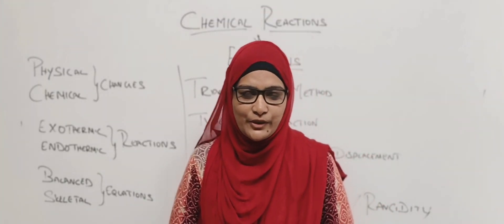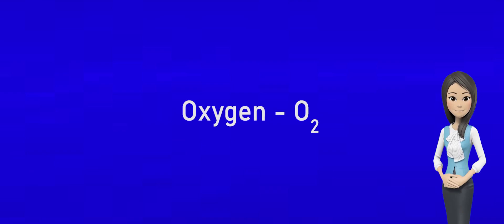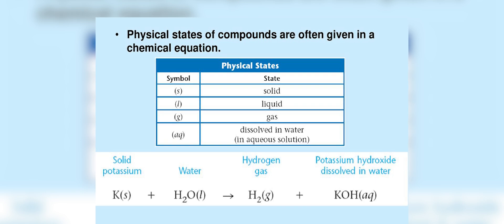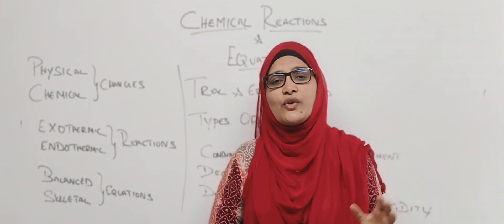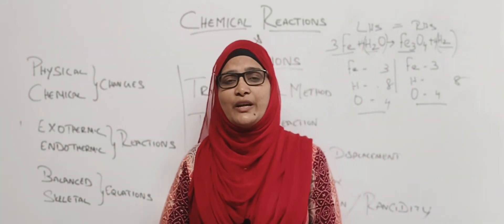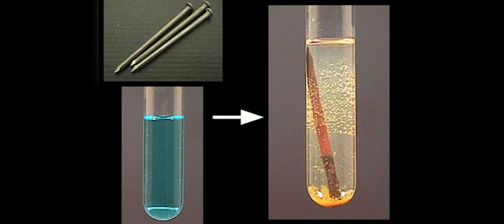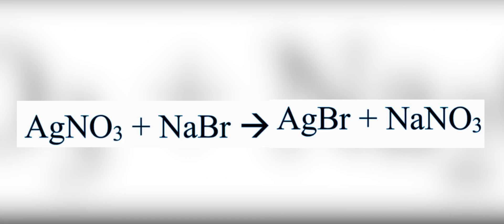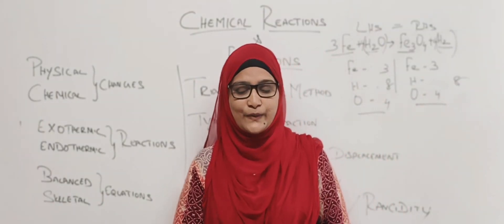CBSE Class 10 I Chapter 1 - Chemical Reactions and Equations I Detailed Explanation in Tamil